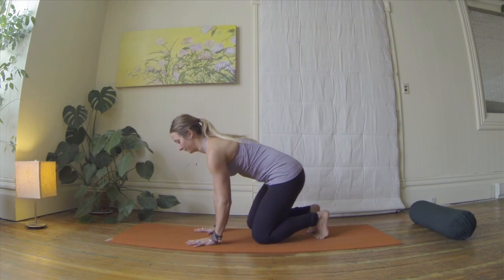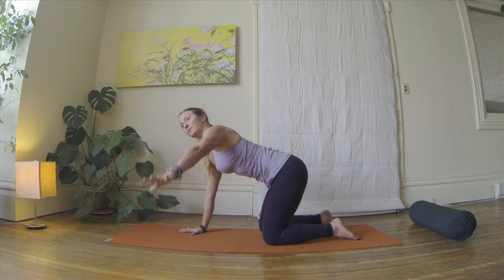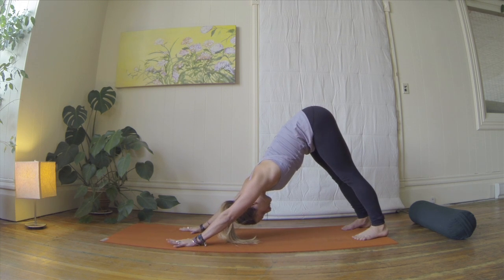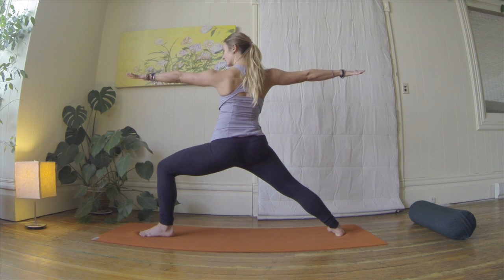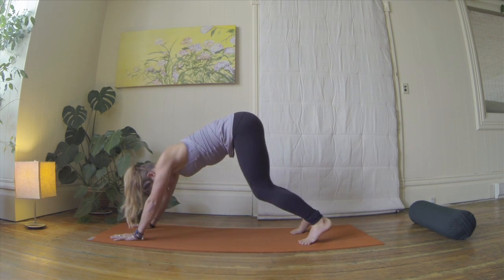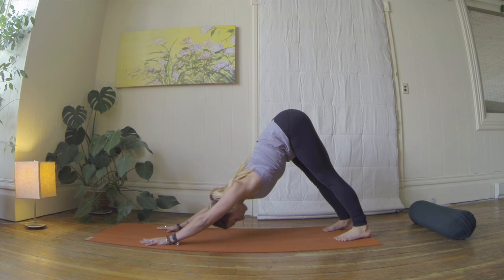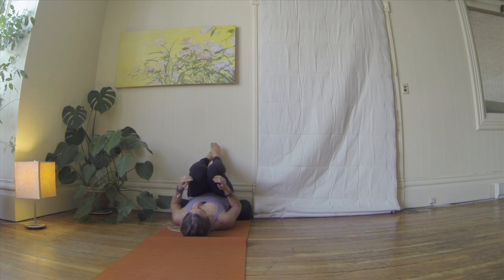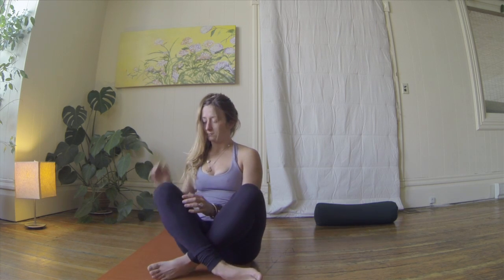Snowga | Yoga for Snowboarders..... (and Skiers)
A gentle 30 minute class that is designed to enhance the performance and help prevent injuries for skiers and snowboarders by strengthening all the right areas and stretching most of the muscles used in the downhill sports. Designed for even beginner yogis, this class is great for everyone! Enjoy!